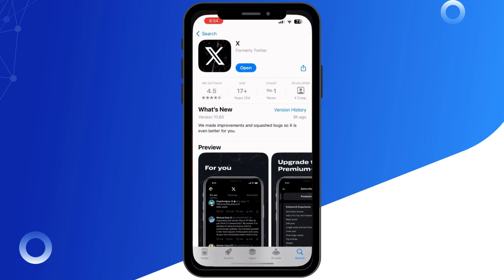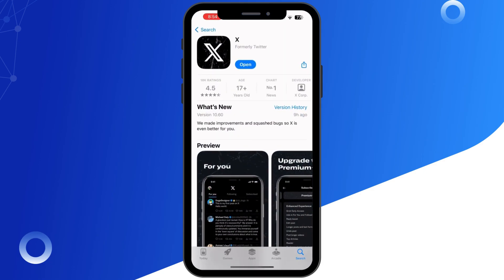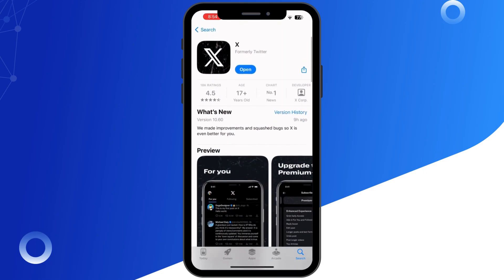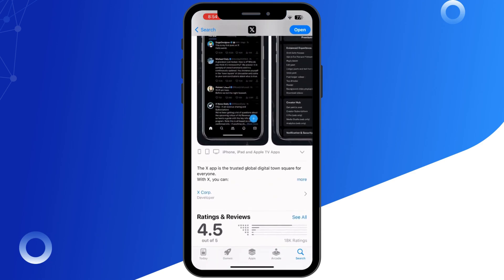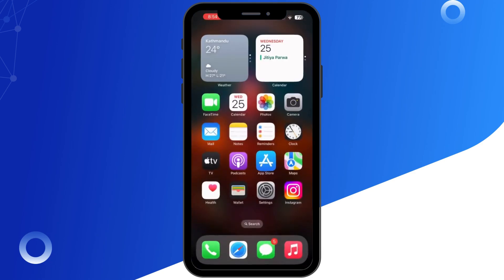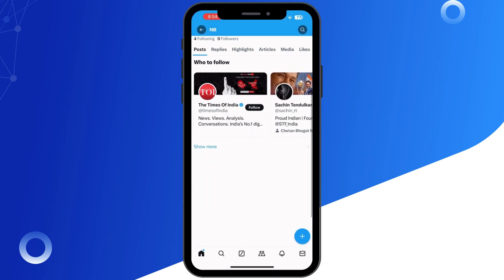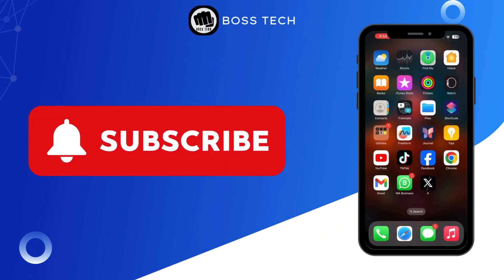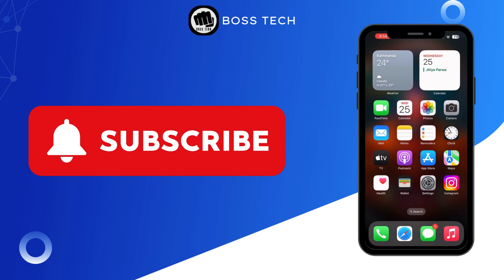How to Fix Twitter Reply not Popping up (Full Guide)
How to Fix Twitter Reply Not Showing Up

Having trouble with your Twitter replies not appearing? This full guide explains why it happens and how to fix it, so your replies show up as intended!

0:05 - Common Causes for Twitter Replies Not Showing
0:10 - Step-by-Step Fixes to Restore Reply Visibility

Follow these tips to ensure your replies are visible and engage effectively on Twitter!